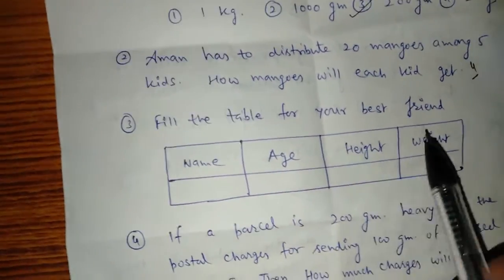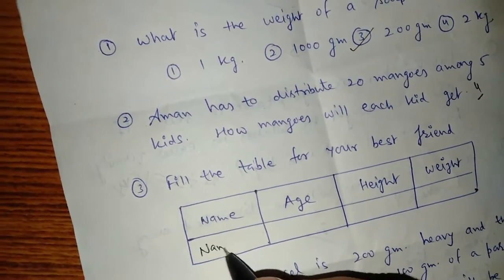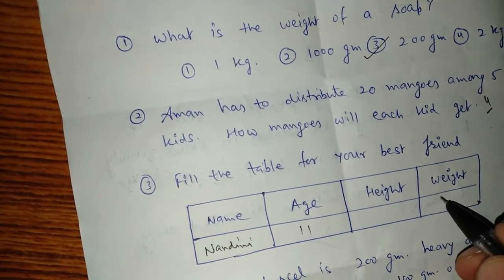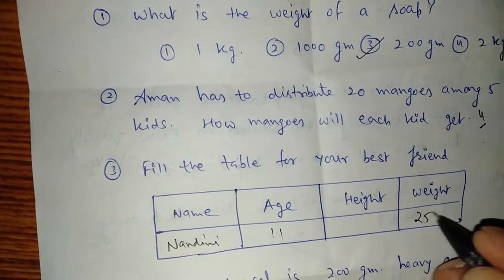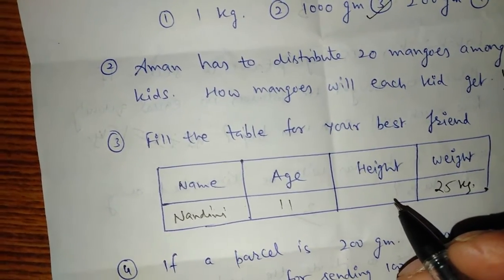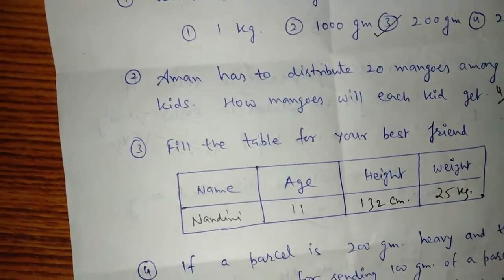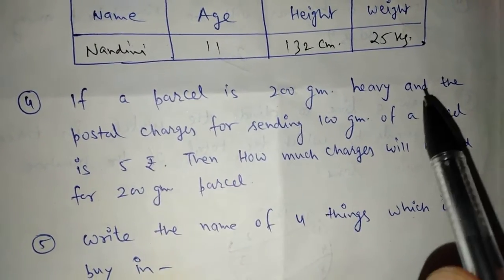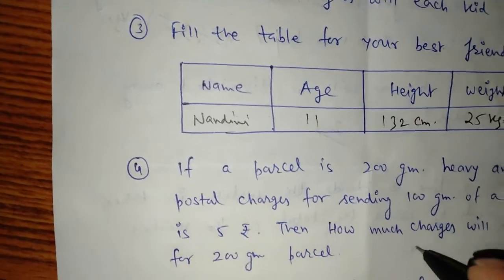Class Test Solution (Jan 2020) | Grade 4 Mathematics | SCERT Uttarakhand